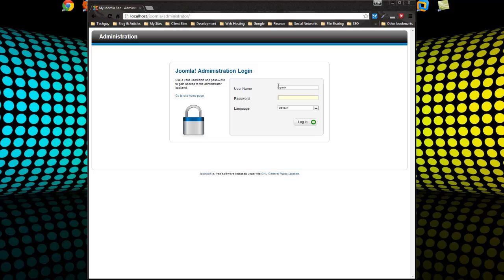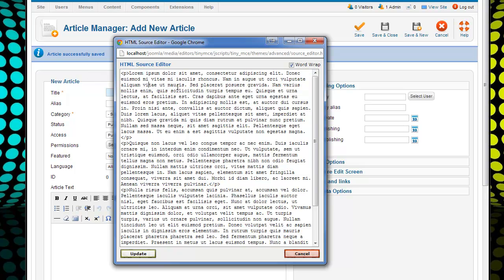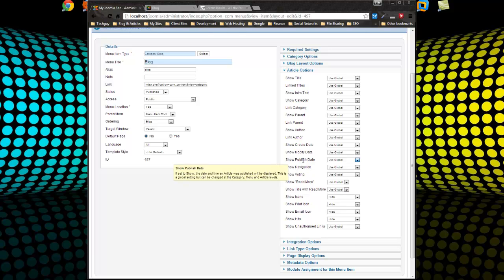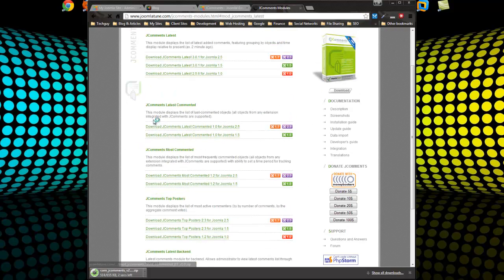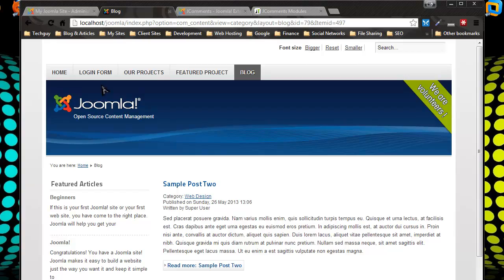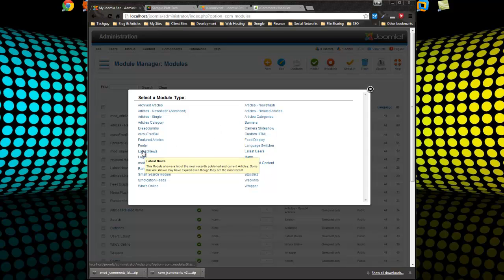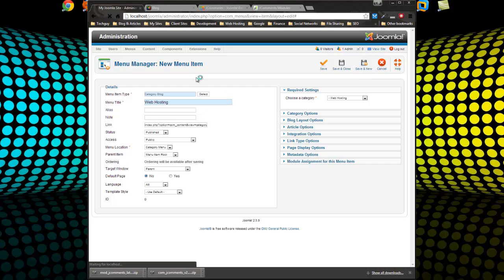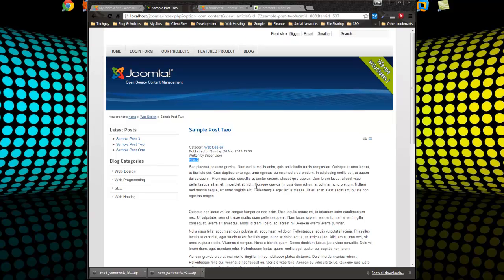Build a Joomla 2.5 Blog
A video on how to create a blog with categories and comments in Joomla 2.5.